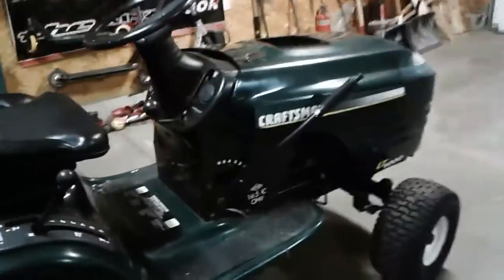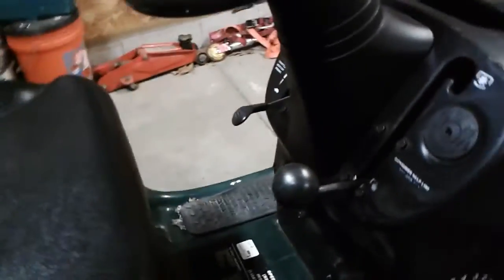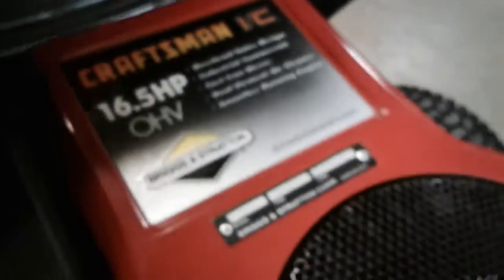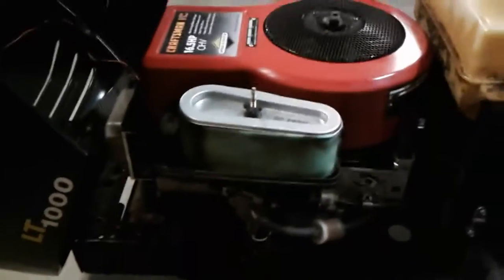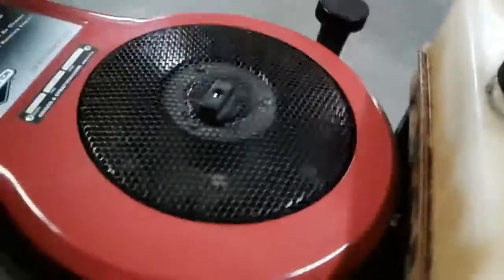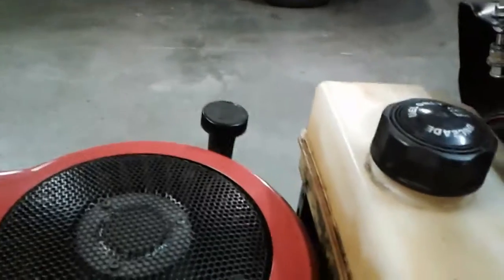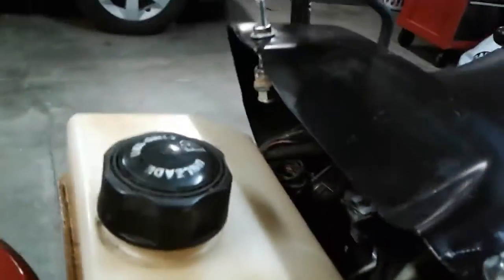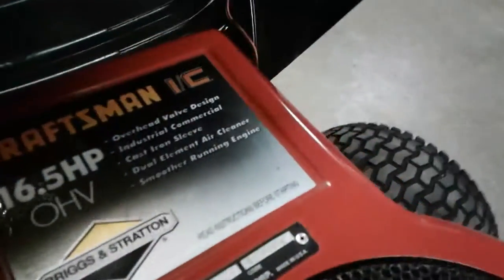LT 1000 craftsman review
Going to turn it into a mid romper